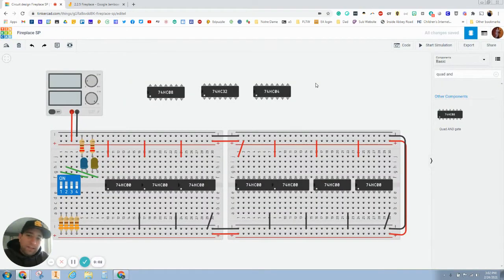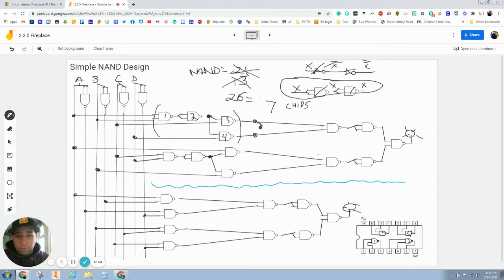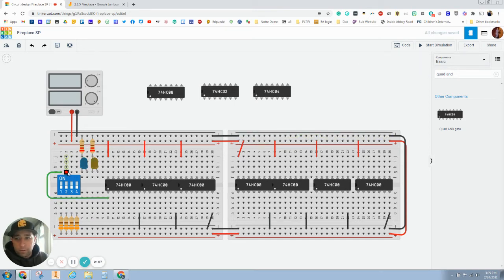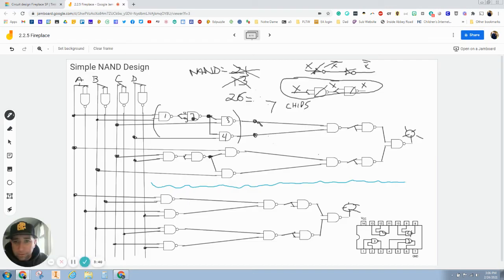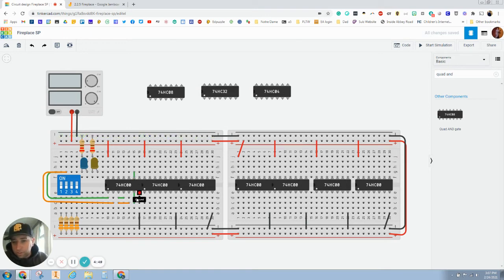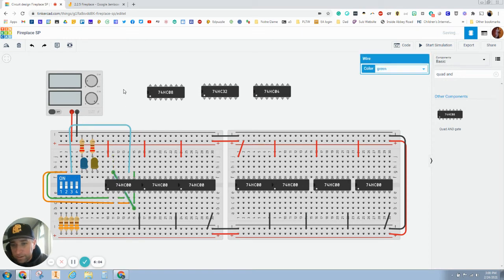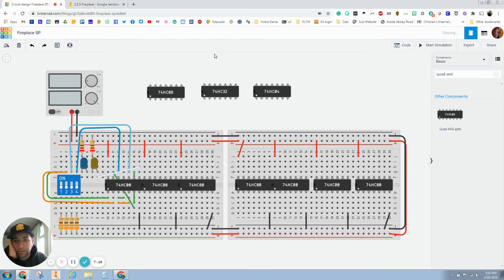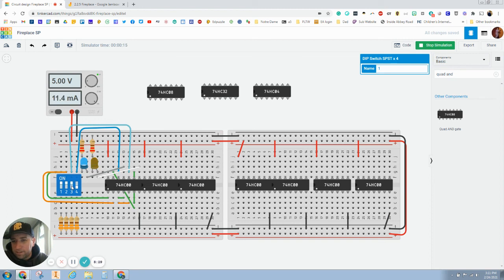Fireplace Circuit on TinkerCad (part 2)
This series of videos will show you how to create an emergency cut-off and fault indicator using NAND gate on TinkerCad.